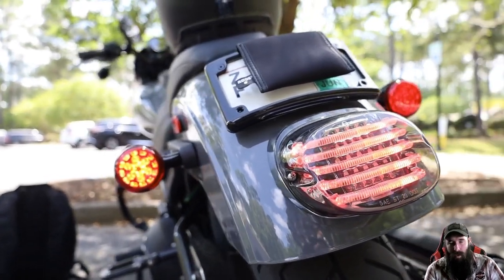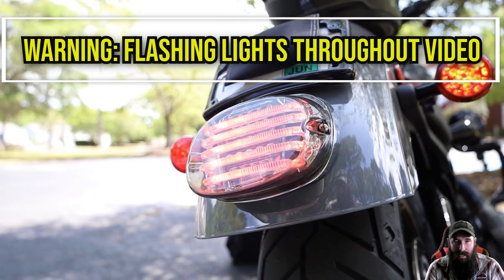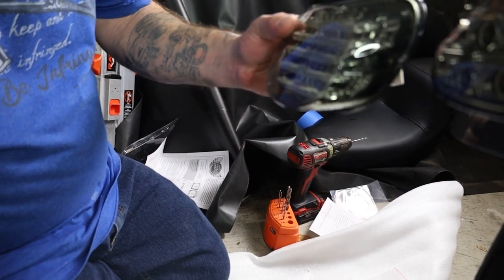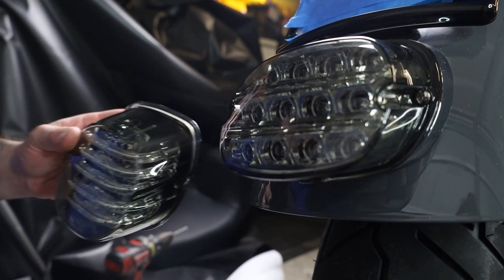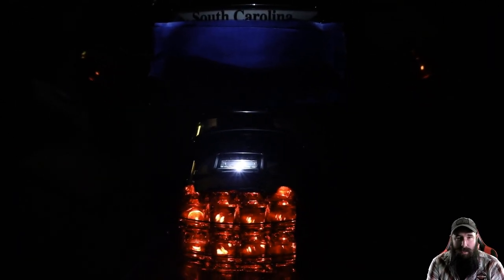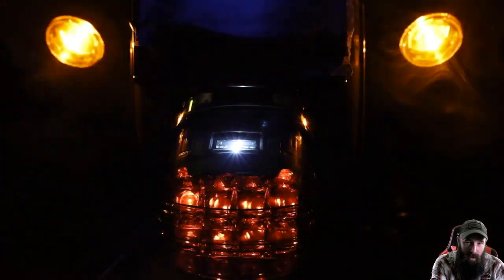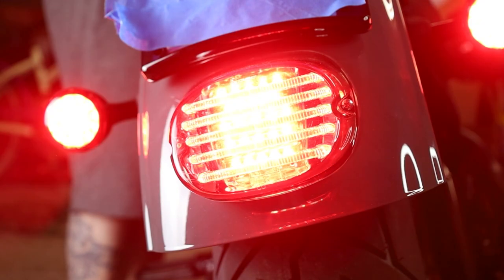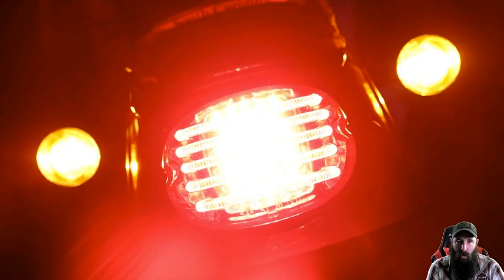Light Your Ride! Pro-Beam Low Pro Taillight Install & Comparison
Check out the products at Custom Dynamics anywhere Drag Specialties are sold or on their website directly.

Treat your ride with some awesome products from Revzilla

Rode Lav Mic Adapter

Link to the front Custom Dynamics Pro Beam LEDs

Link to front and rear set Pro Beam LEDs

Links To The Old Setup I Used
Go Pro Hero 7 Black
Go Pro Hero 4 Silver
Rode Lavalier Mic
Helmet Mount Adapter
Rode Go Pro Mic Adapter
90 Degree Helmet Adapter Please Note: Everything seen in my videos is not advice as these are simply my opinions. Riding Motorcycles carries an extra risk on the road and you should seek professional training to increase your skills. Be safe, wear good gear be smart on the road. Thanks

All music and or sound effects are either purchased from Envato or from the YouTube library.